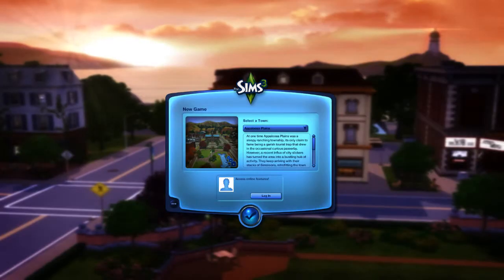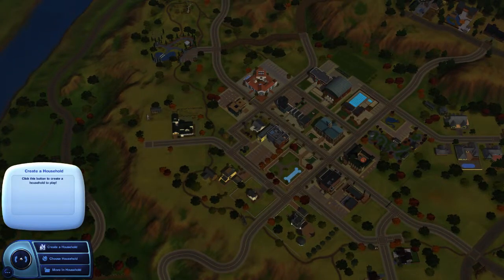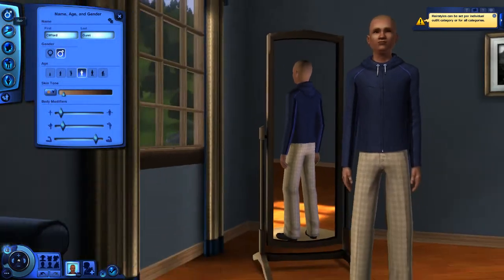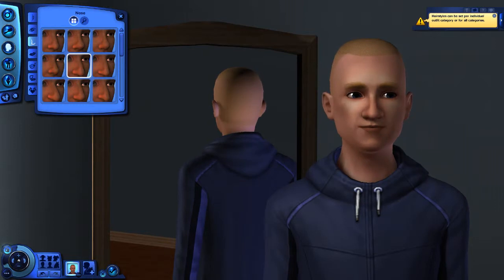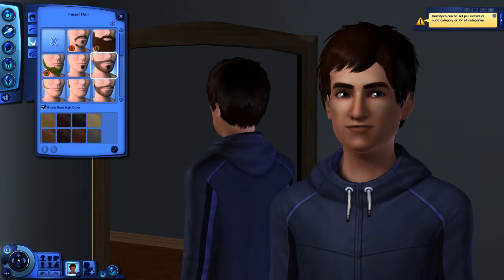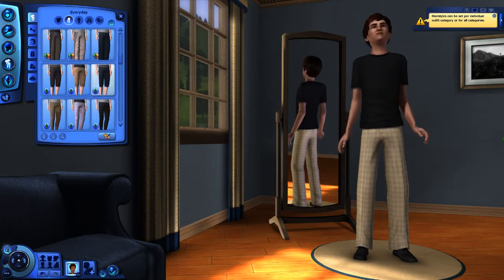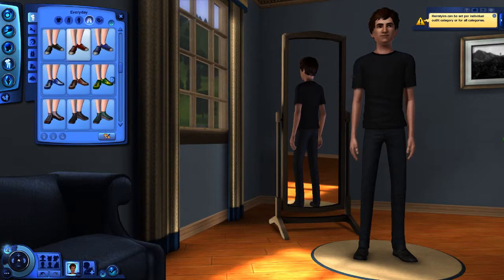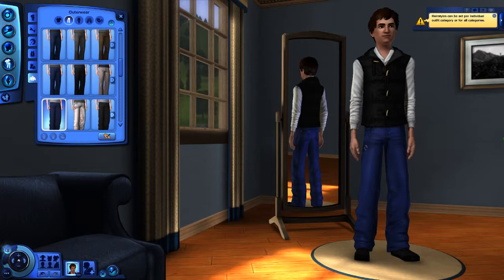The Sims3: SimSunday - A New Game A New Life! #1